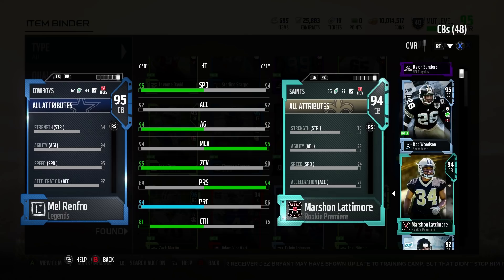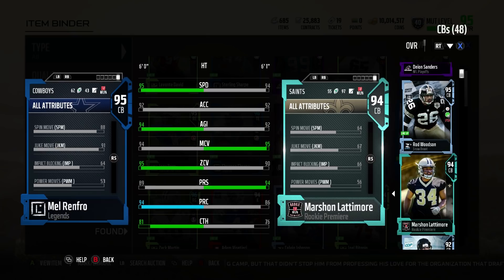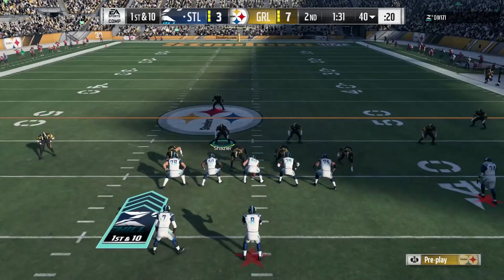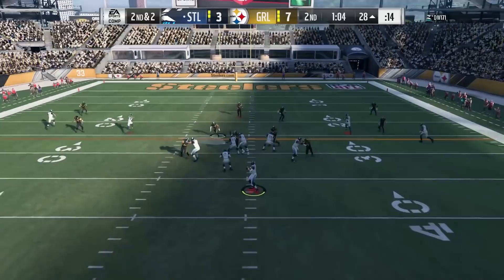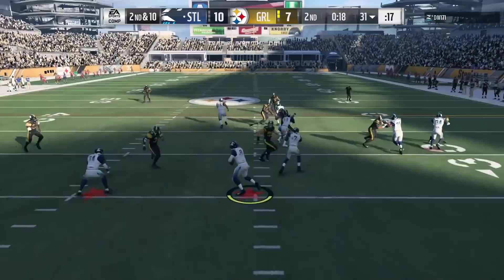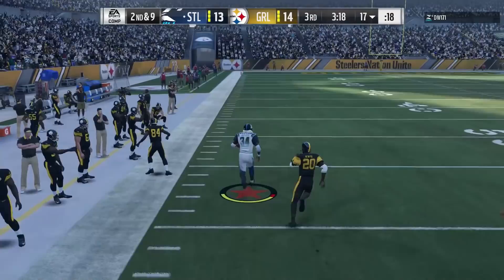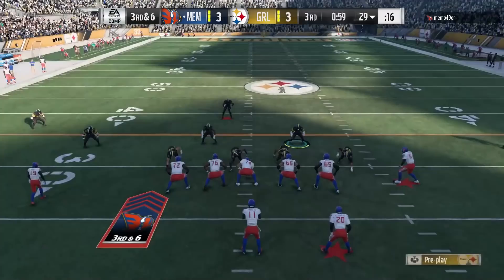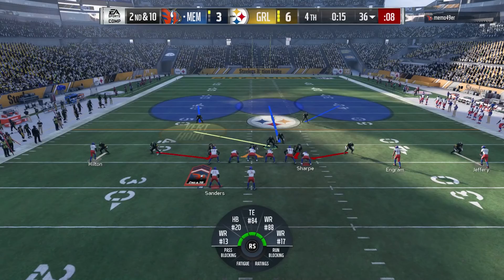How Good is 95 Overall Mel Renfro - MUT 18 Card Review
Today we review 95 Mel Renfro in MUT 18. Will he be an amazing CB for your squad or will he under-perform?

The playbooks I use and my breakdowns of them:
Tennessee on offense: